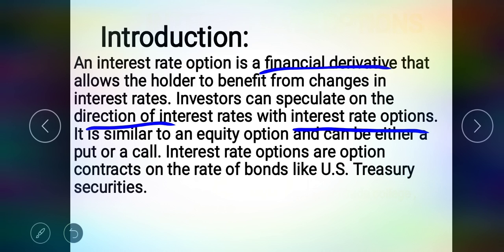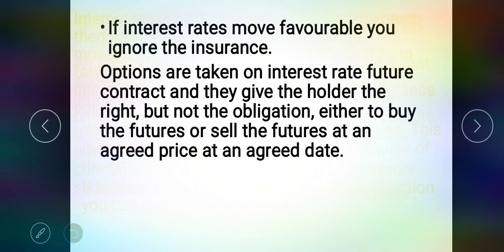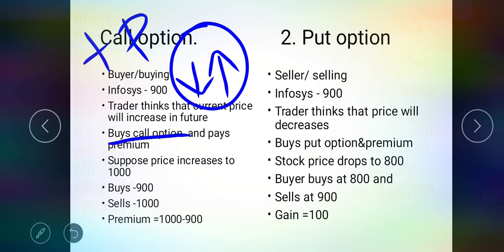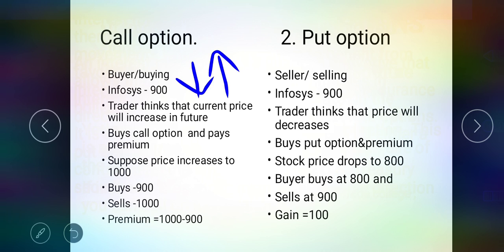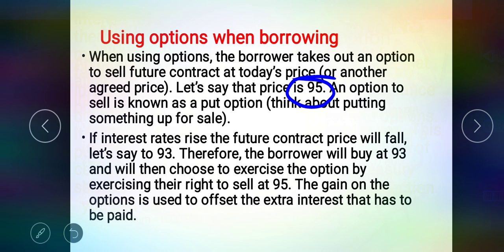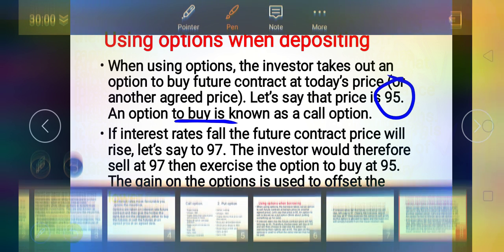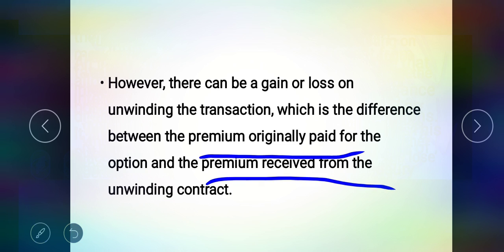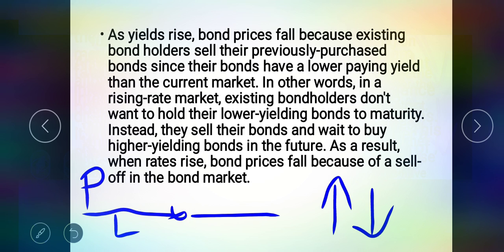Interest Rate Option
IFM / Mangalore University